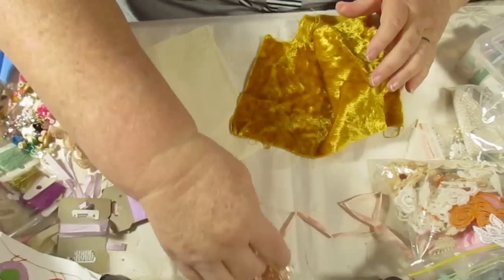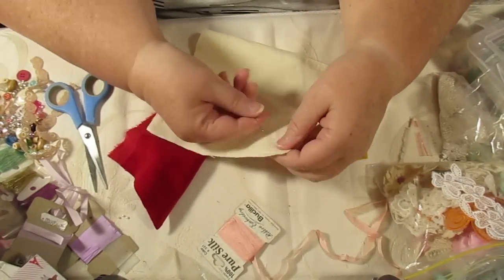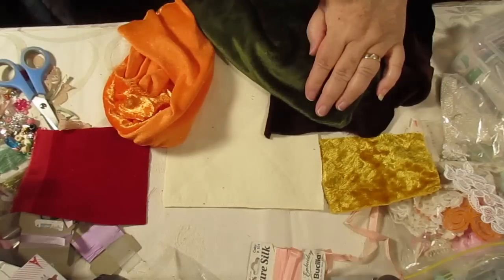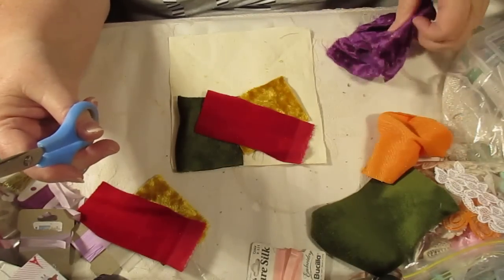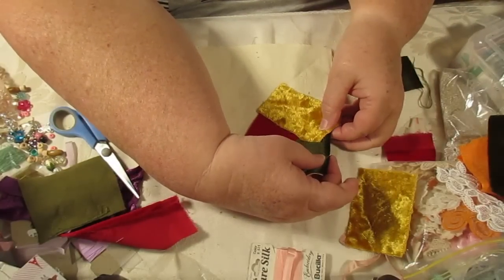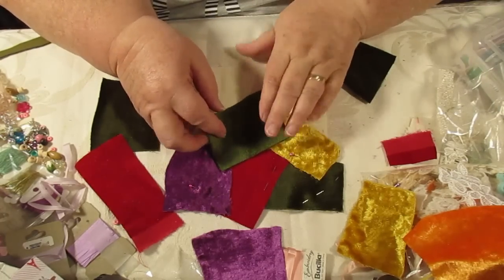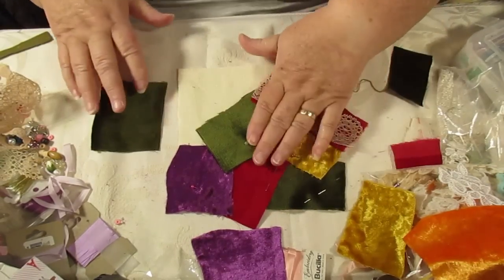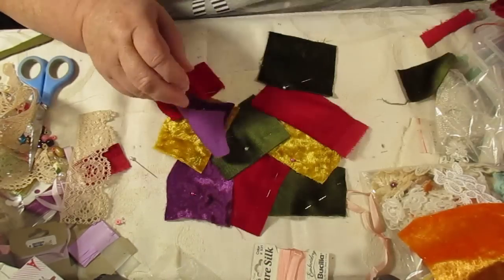Crazy Patchwork Part 1